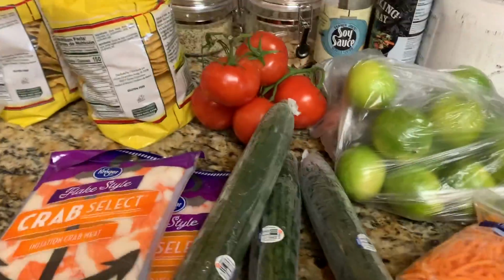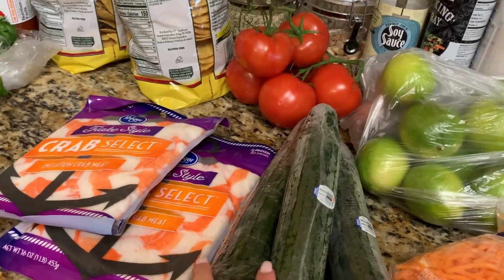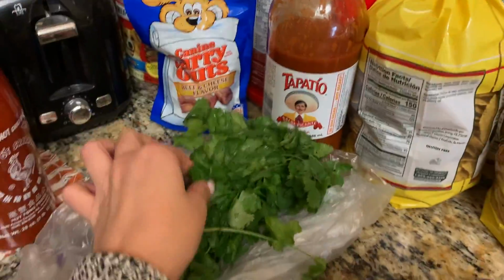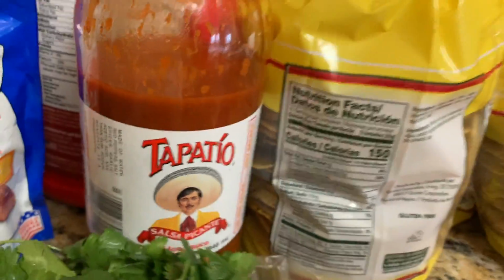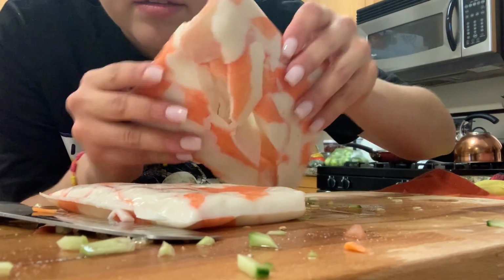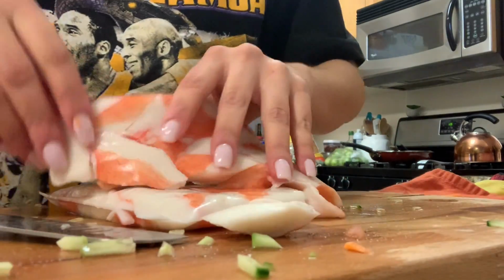HOW TO MAKE THE BEST CEVICHE (EASY)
What you'll need for this EPIC ceviche (or seafood salad)
Tomatoes
Cucumbers
Crab Meat
Shredded carrots
Cilantro
LOTS of limes
Salt & pepper to taste :)
optional: shrimp
... in terms of the quantities, I eye-ball everything. Just make sure all the ingredients are equally seen in the bowl.